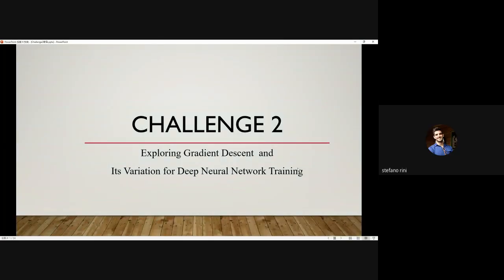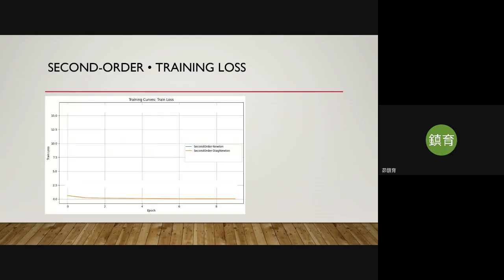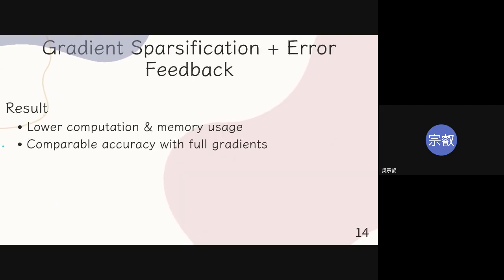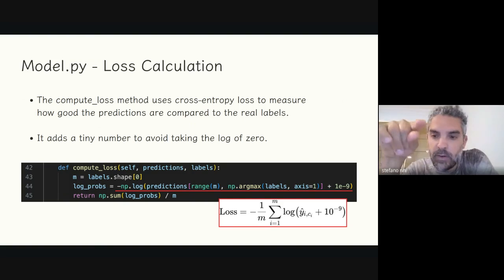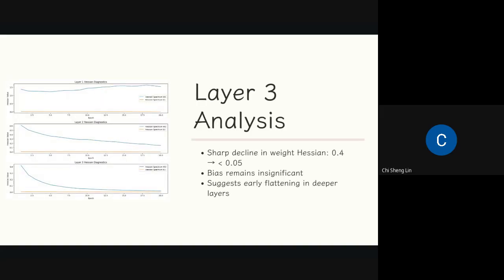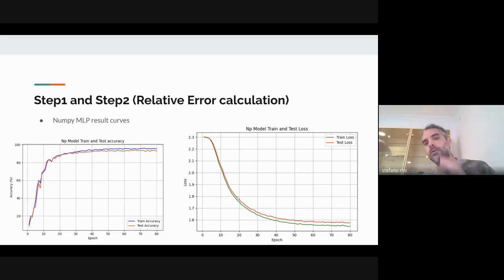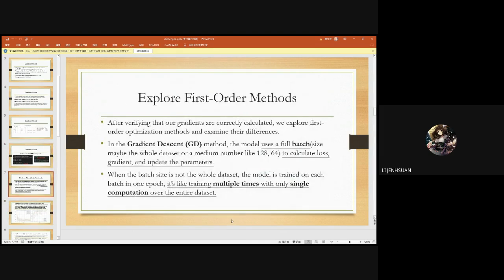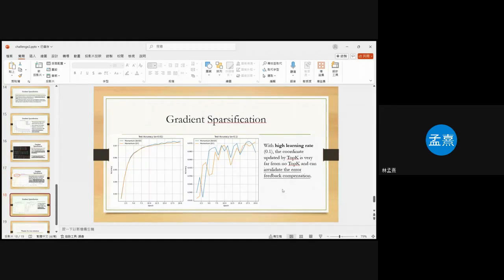Lab on Python for Deep Learning Course - Lecture 8